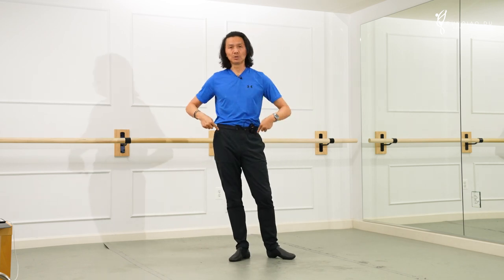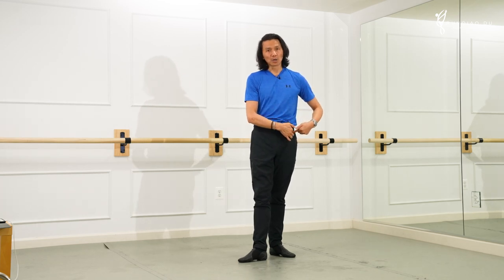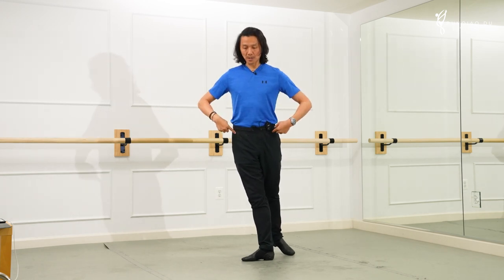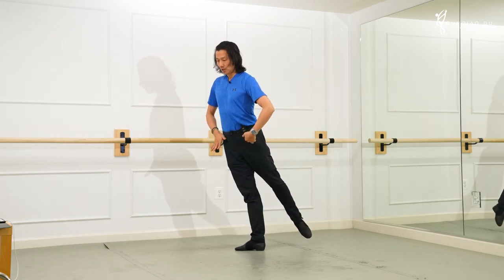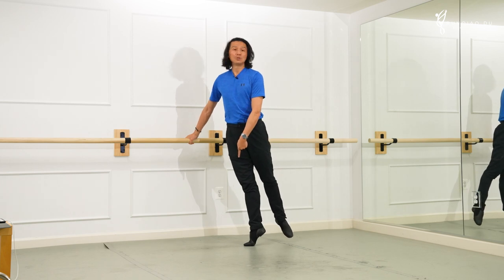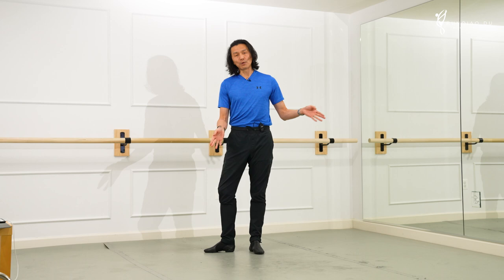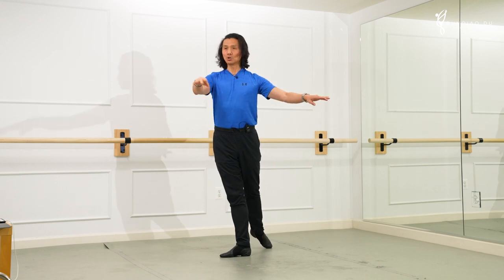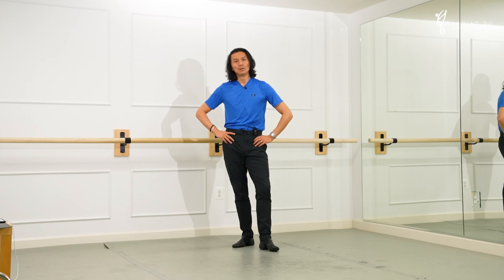Prepare Your Students for Prefect 1st Arabesque